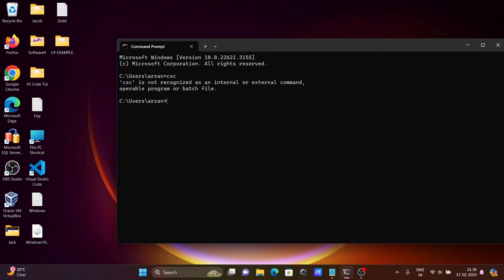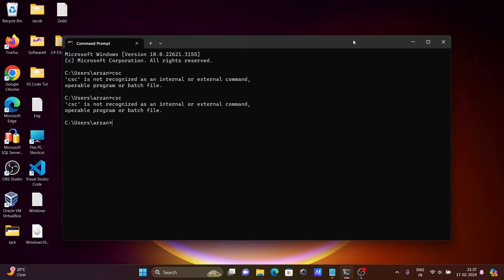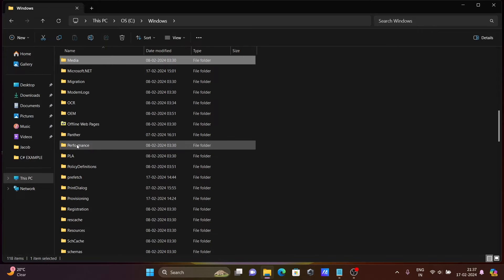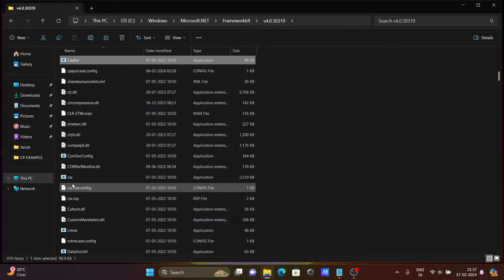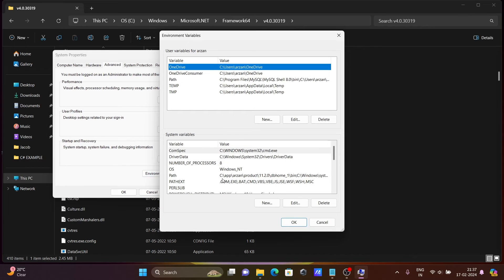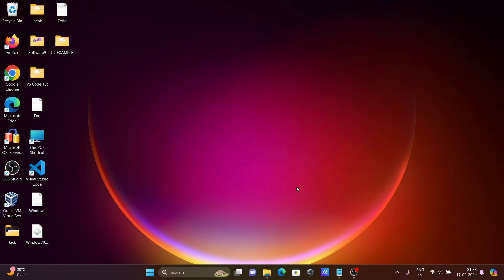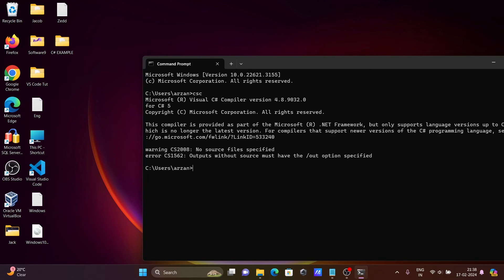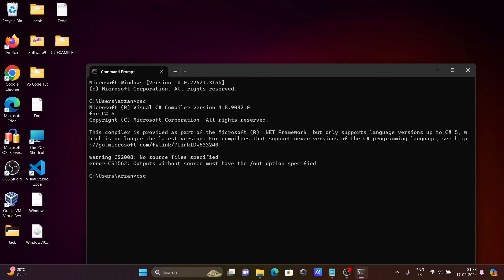How to fix csc is not recognized as an internal or external command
csc is not recognized as an internal or external command

csc not recognized

Csc not recognized windows 10

Csc not recognized in c#

csc command not found mac

csc command not found linux
”csc” is not recognized as an internal or external cmd,operable program or batch file ...
ERROR: Cannot determine the location of the VS Common Tools folder